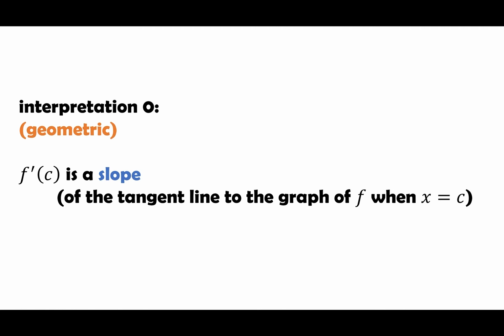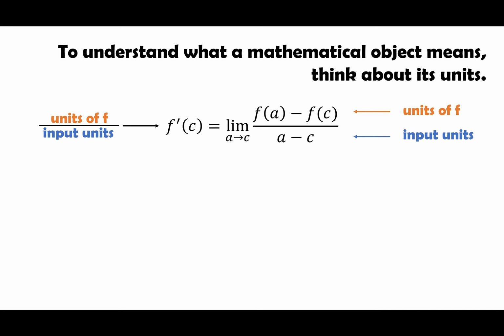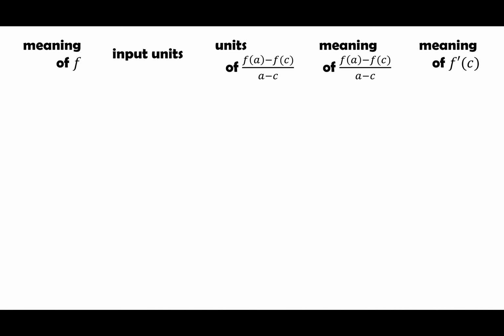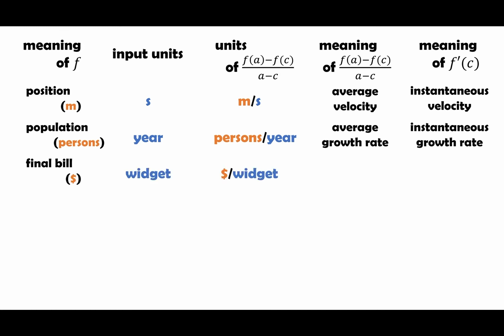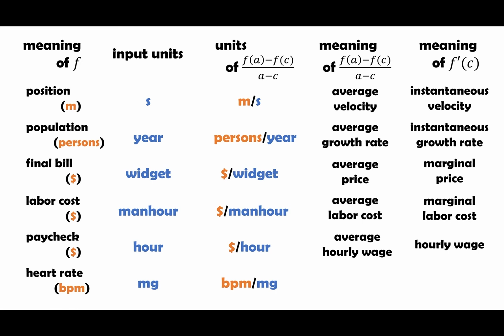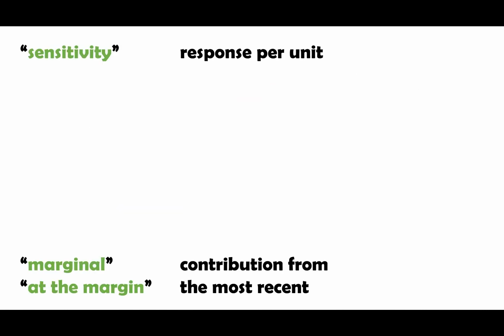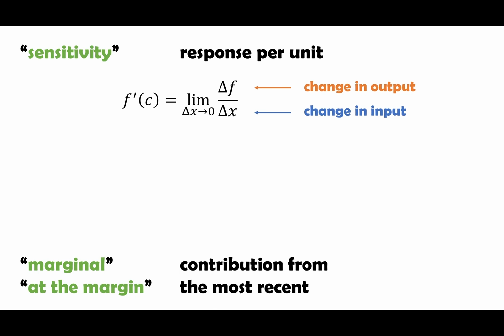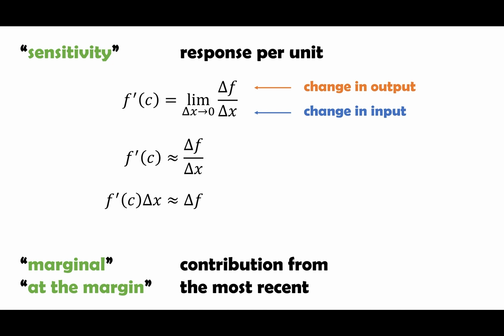4 Derivatives 3: What does f' mean?